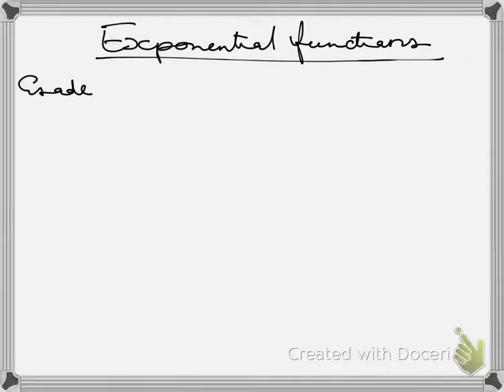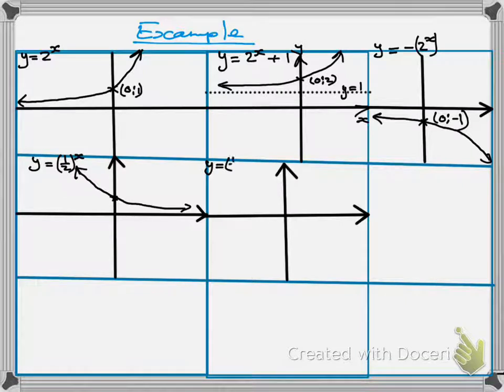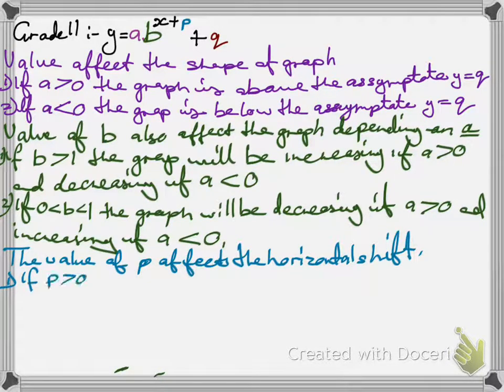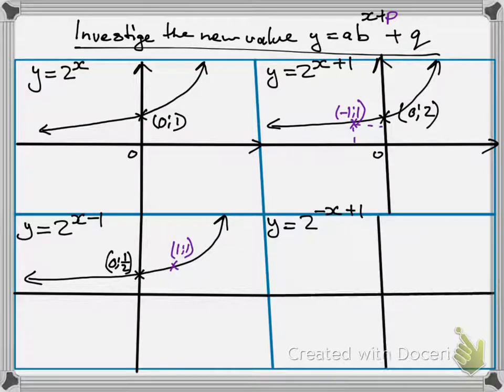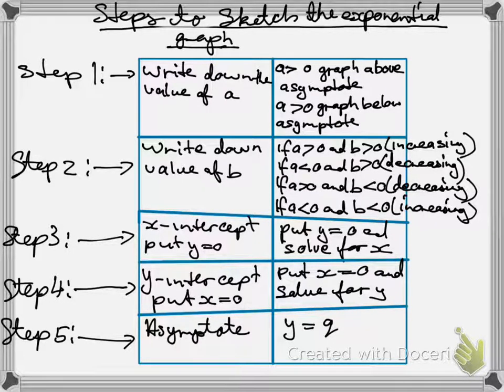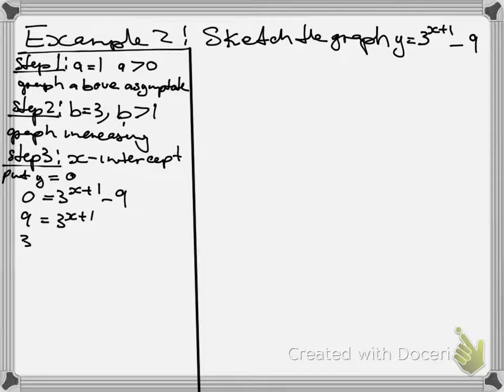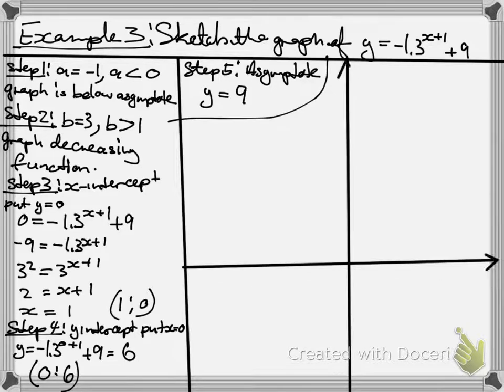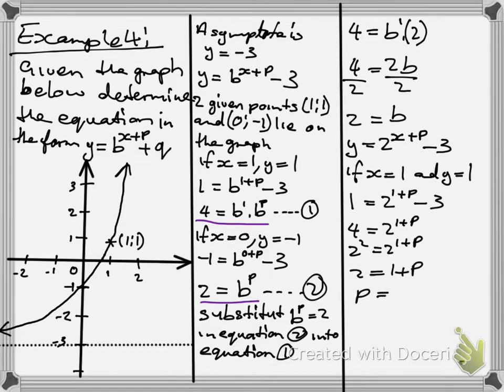Exponential functions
Exponential functions for grade 10, 11 and 12 FET CAPS compliant.